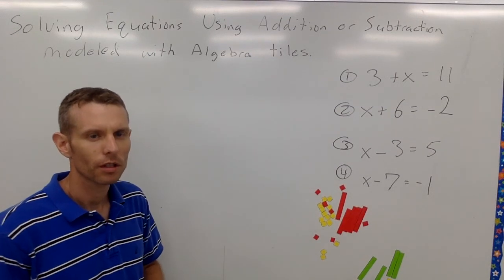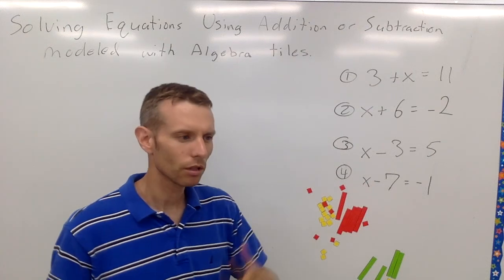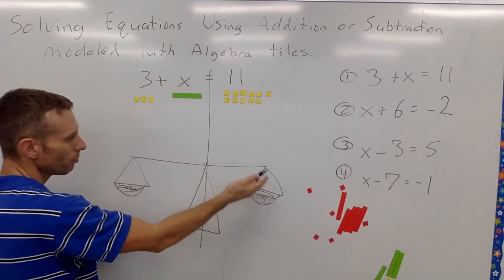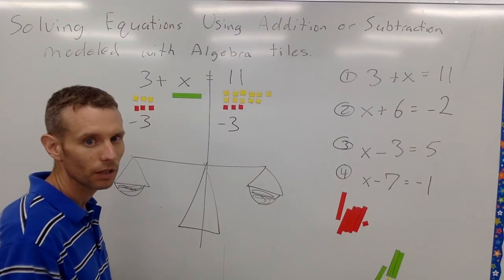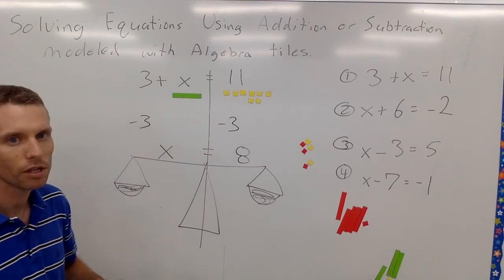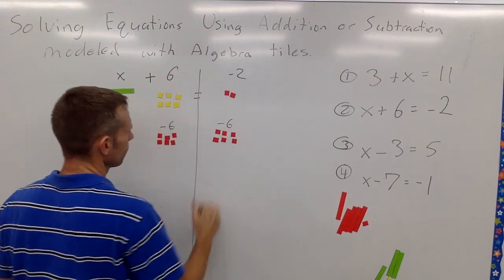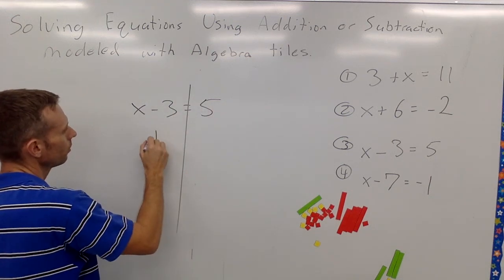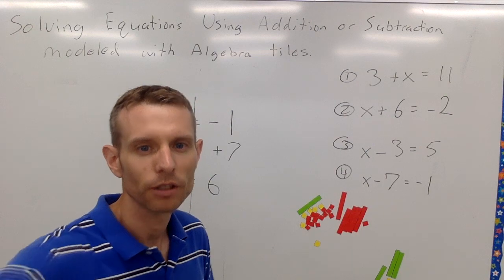Solving One-Step Equations involving Addition and Subtraction Using Algebra Tiles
In this video I model how to solve one-step equations involving addition and subtraction. I modeled the first two problems with algebra tiles.